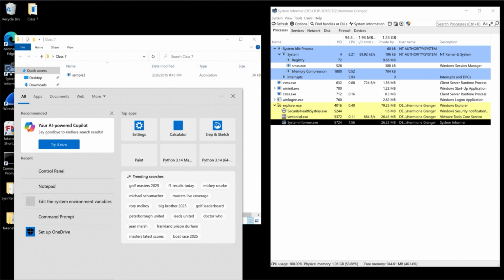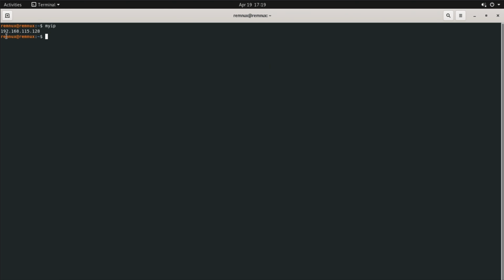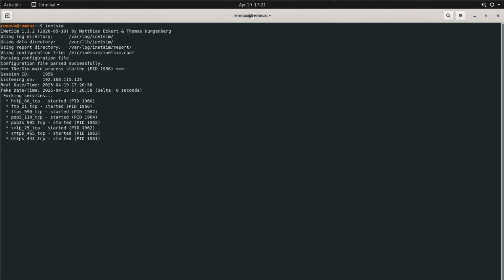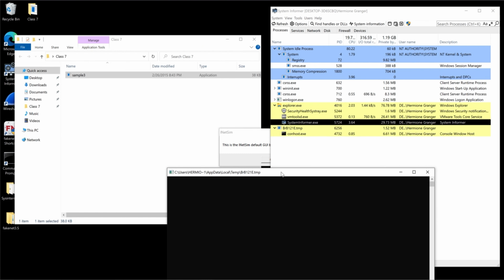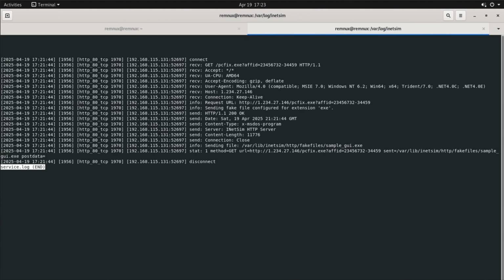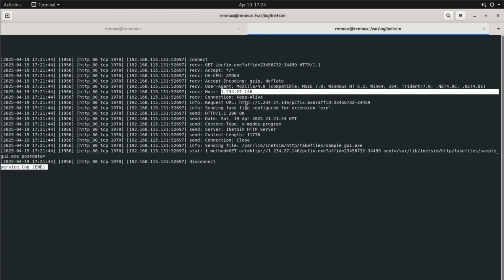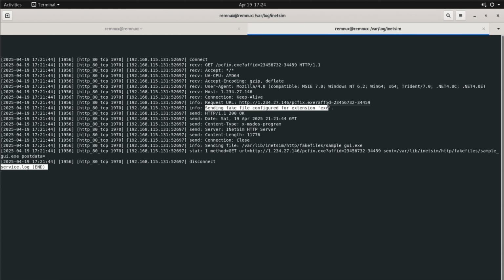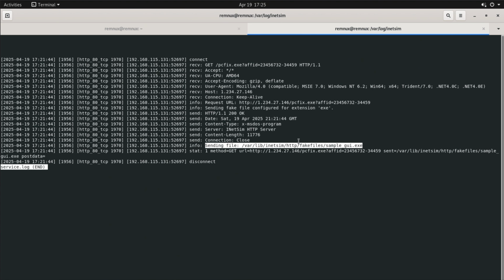Class 5.2 (Lab): Inetsim 101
In this lab we will use Inetsim in a second environment in order to avoid some common anti-detection techniques the malware uses to avoid analysis.